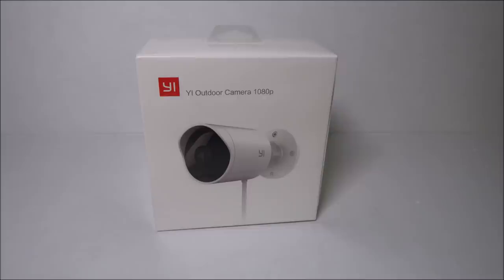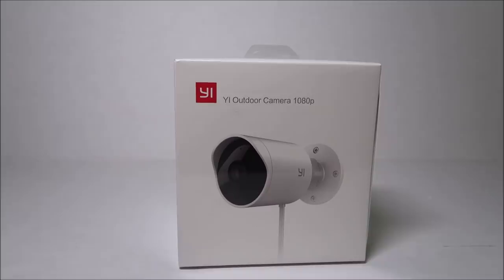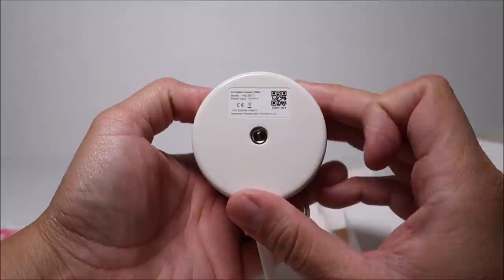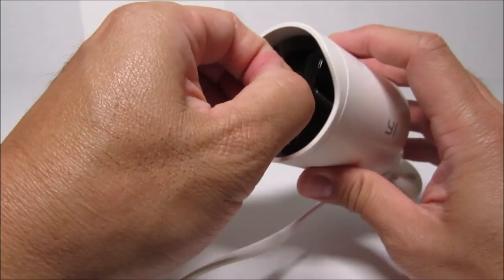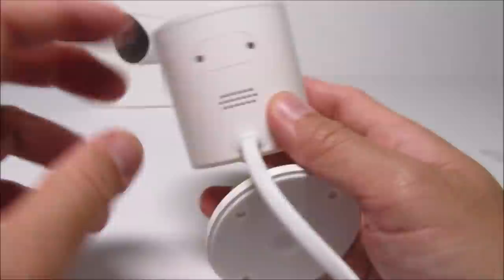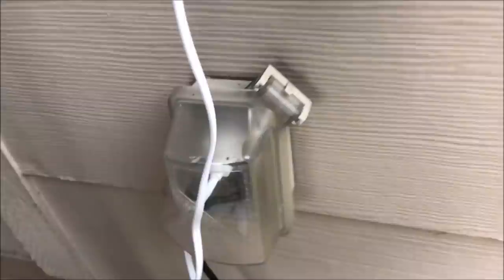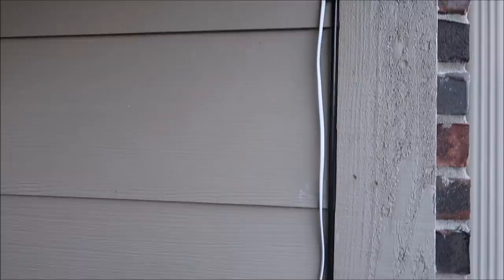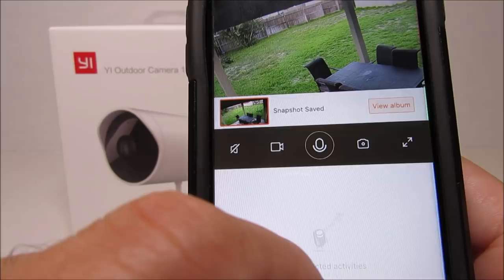Yi Outdoor Security Camera Review - Unboxing, Setup, Settings, Installation, Footage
Finally, Yi released their first outdoor security camera. There are a lot of you guys have waited for this. I made a couple of videos a while back and reviewed 2 outdoor cases designed for a dropcam or the older nest cameras that can fit the Yi Home camera  but both of them are now out of stock and I guess they are not manufactured anymore.

Yi Outdoor Security Camera

So, this camera is the answer for those that are wanting the video clarity of the Yi in a weatherproof outdoor design.

Let's check out the camera's features:

It has a 1080p resolution and records at 20 frames per second
It has a 110 degrees wide angle lens
It is Weatherproof..so rain - it is IP65 rated, sun or snow...it has an operating temperature of up to 122 degrees fahrenheit and can go as low as 5 degrees.
It has nightvision with 12 infrared LEDs that can reach up to 50 feet
It has 2 way audio
It has a deterrent alarm - now, this is motion triggered and cannot be activated manually..I'll show you later on how it sounds.
It has 10 feet cable - which is in the short side. You will have limited mounting options with this.
It uses highly sensitive algorithms for motion detection...they are not using a PIR sensor but uses the camera's footage plus software in determining if there is a motion activity or not.
Now, Yi marketed this camera with their cloud storage which you will see all over the box and their flier but it doesn't mention anything that it records to a micro SD card also. We will talk more about that later.